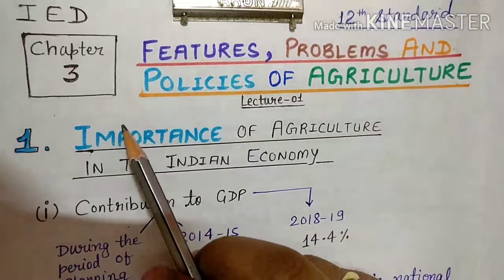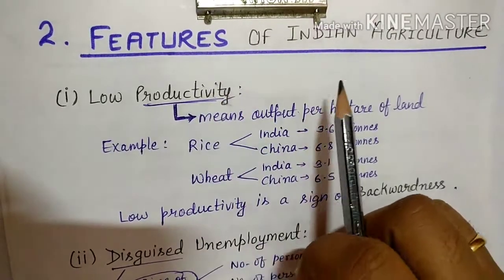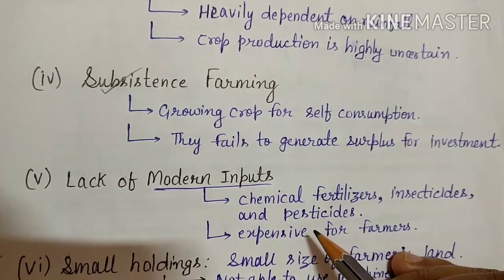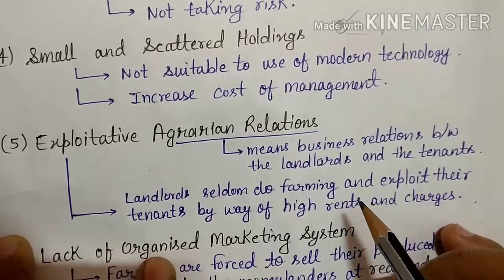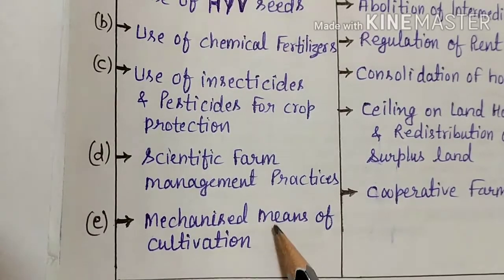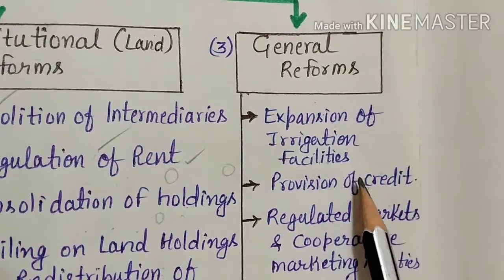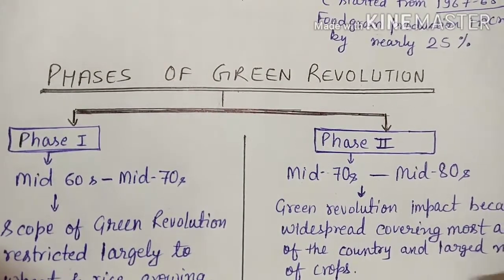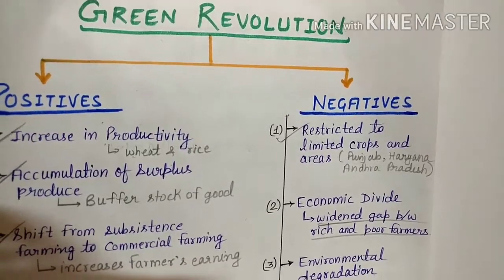FEATURES, PROBLEMS AND POLICIES OF AGRICULTURE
Chapter-03 ( INDIAN ECONOMIC DEVELOPMENT)
12th standard